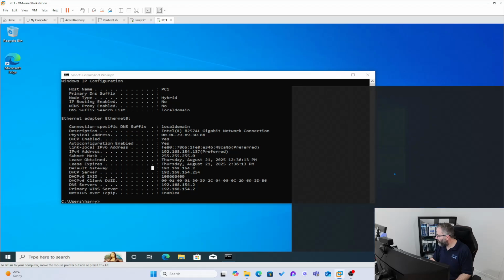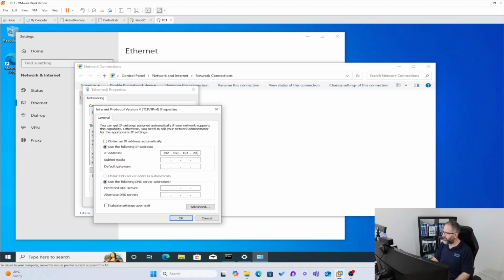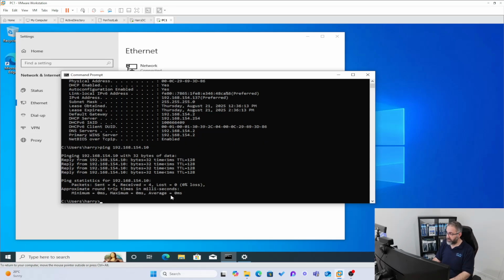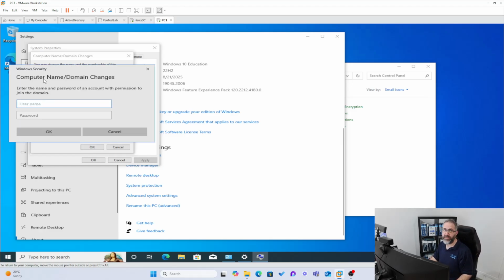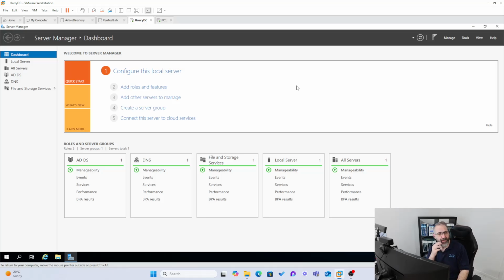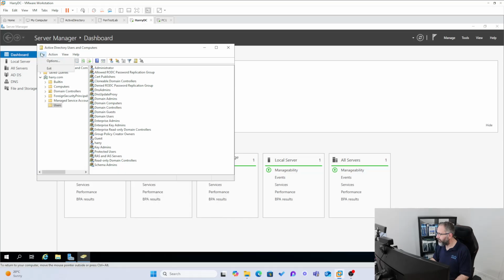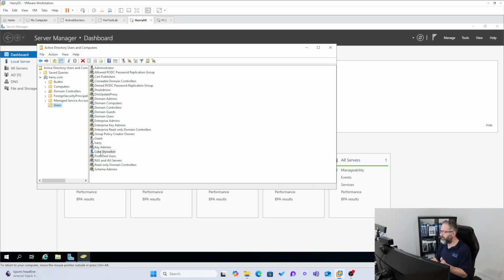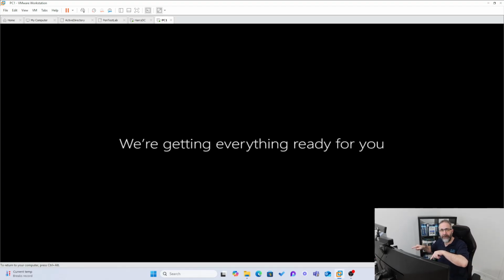Join Windows 10 to Active Directory Domain | Log in with Domain Account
In this video, we’ll learn how to join a Windows 10 computer to an Active Directory Domain and log in using a domain user account. This step connects your client machine to the Windows Server 2019 Domain Controller we set up earlier.

You’ll learn:
✅ Preparing Windows 10 for domain join
✅ Joining a domain in Windows 10 (step-by-step)
✅ Logging in with a domain user account
✅ Verifying the domain connection

This tutorial is perfect for IT students, system administrators, and lab builders who are learning Active Directory, Group Policy, and enterprise Windows management.

👉 Don’t forget to check the full Active Directory Playlist for installing AD DS, promoting a Domain Controller, and configuring DNS, DHCP, and GPOs.